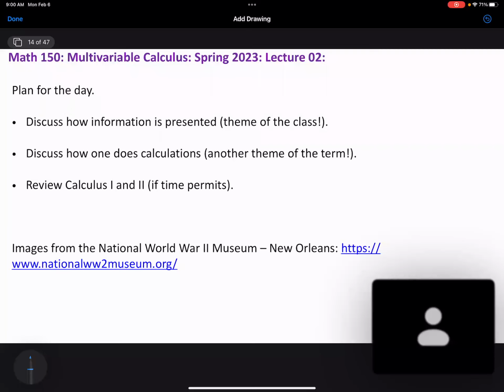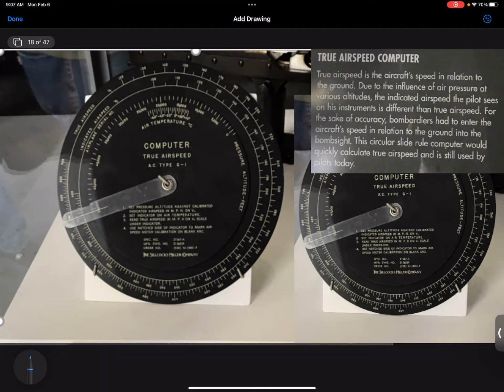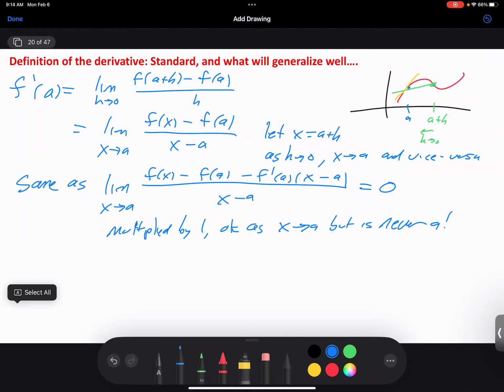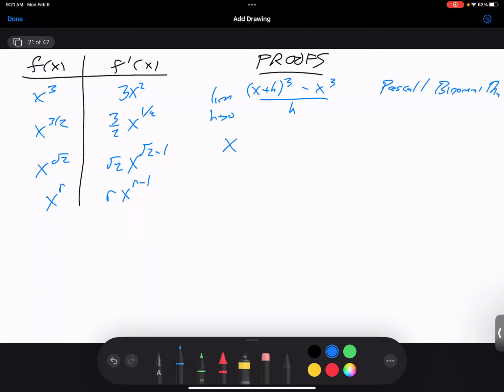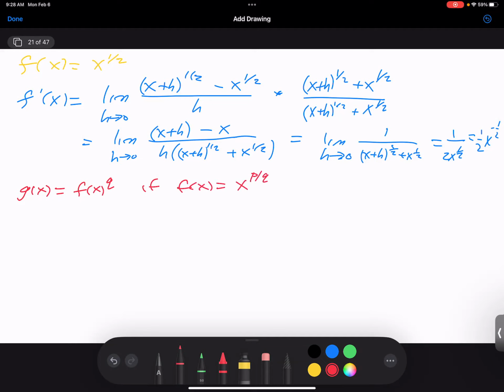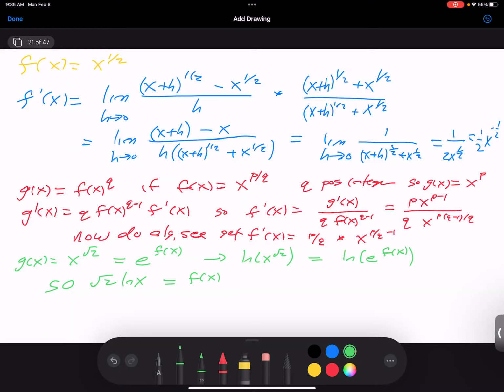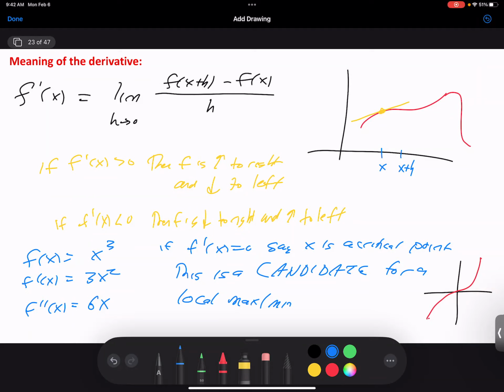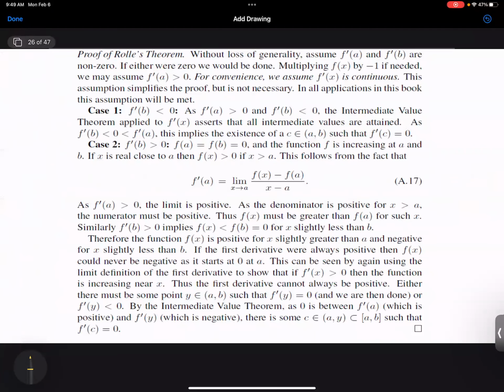Math150Sp23Lec02 CalcIReview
Math 150: Multivariable Calculus: Steven Miller: Williams College: Spring 2023: Lecture 2: Review of Calc I